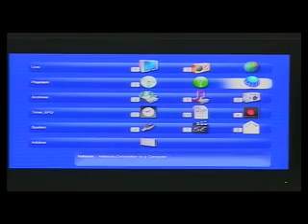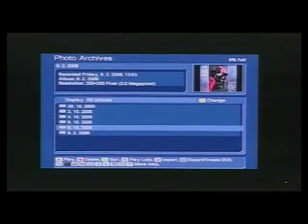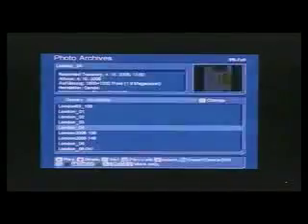Casablanca Next Generation Editors - Part 2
Macrosystem CEO Jorg Sprave continues his presentation of the S-4000 digital video editor operating under the new Bogart SE Operating System.